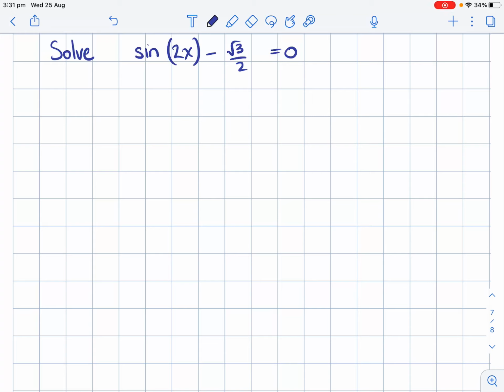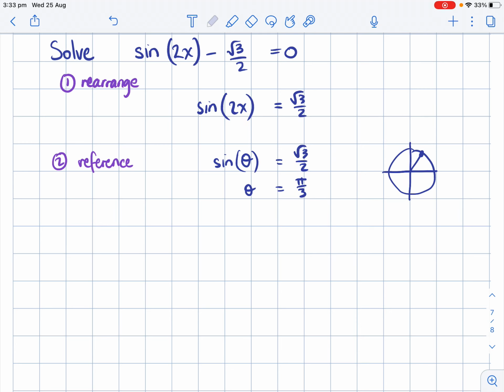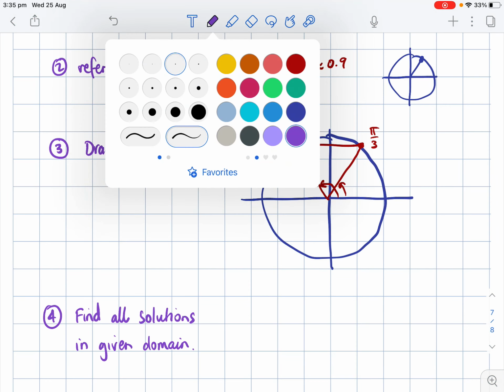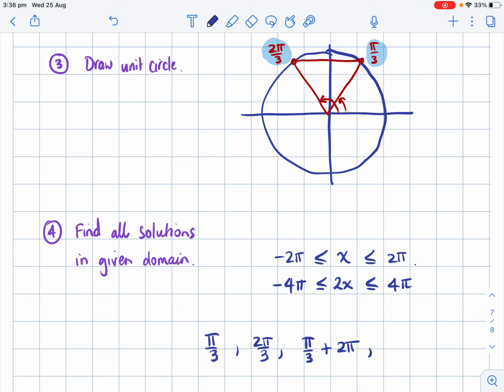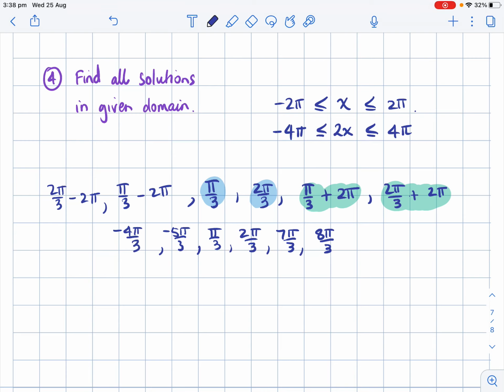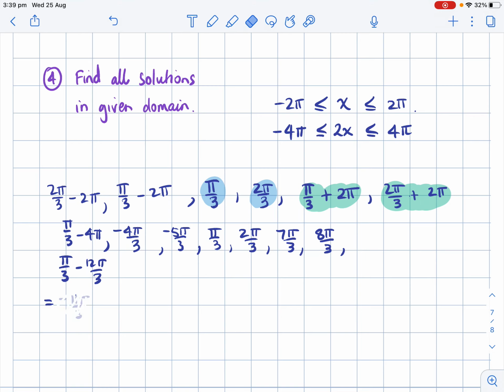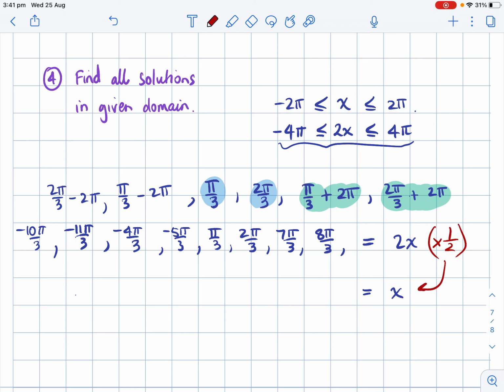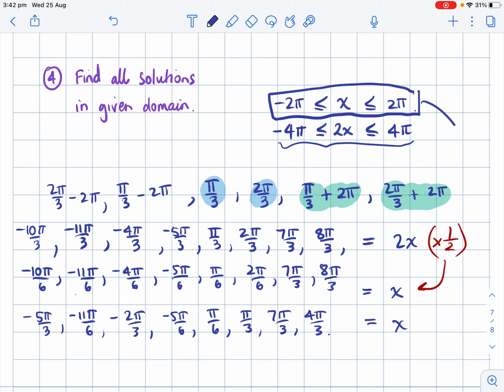Solving Circular functions when the angle has a coefficient.